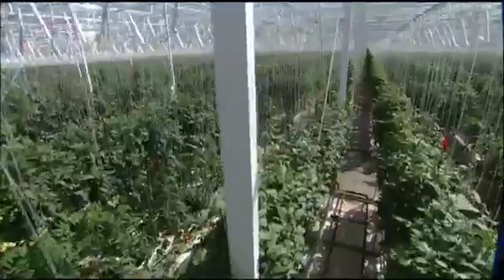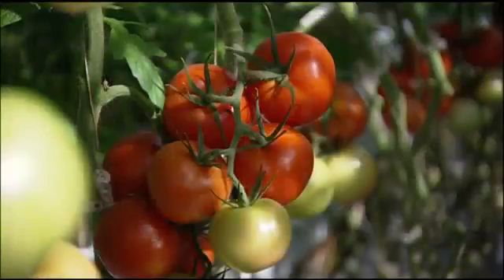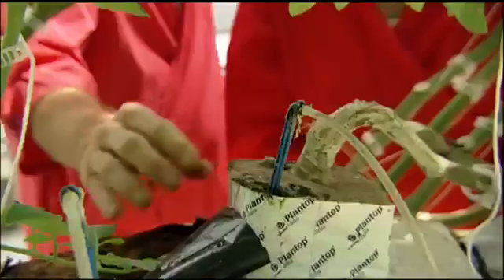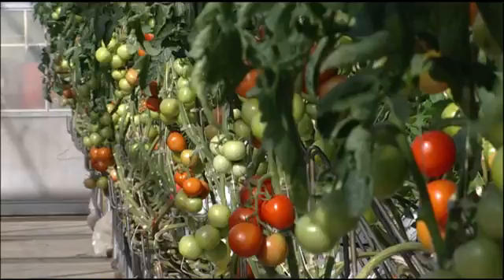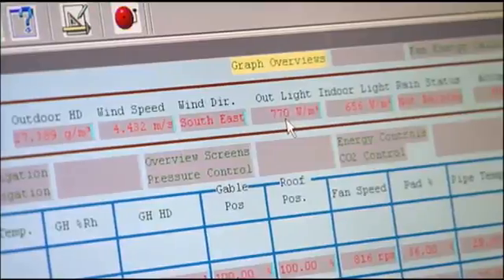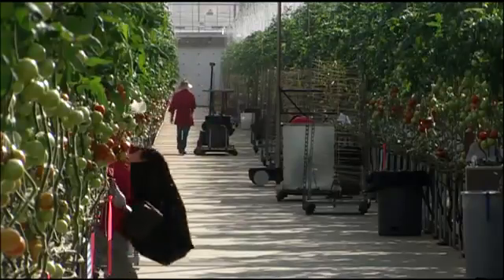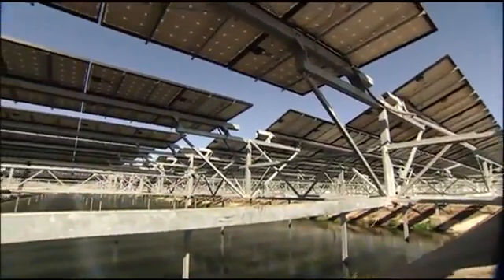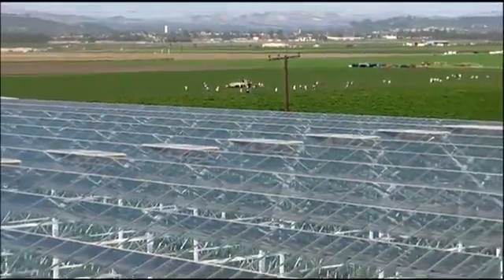The Future of Farming : Hydroponic Tomatoes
Hydroponic Tomatoes